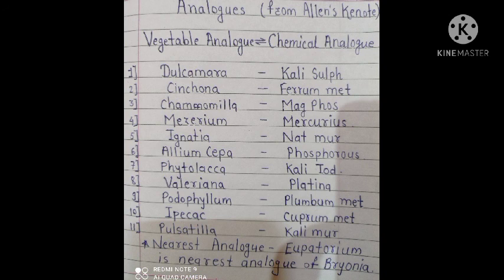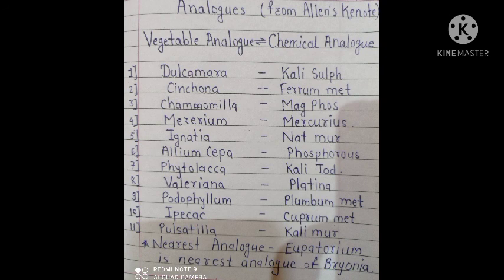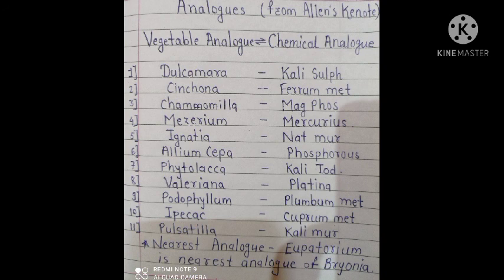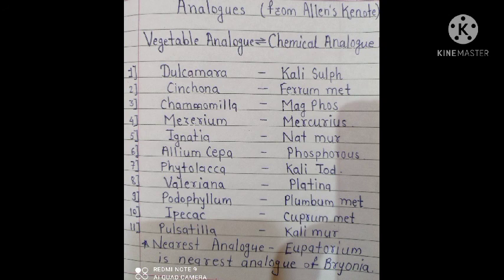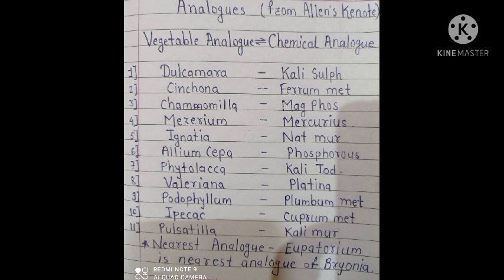vegetable and chemical analogueS ( Homoeopathic Materia Medica)HMM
Shri Ganeshay Namah🌸
Hellooo. welcome to the channel. so now are about to start the another subject ie Homoeopathic subject HMM.In this video you will get to know aboutt he vegetable and chemical analogues of medicines . It is very very important Topic competative exam point of view. In every exam one que is always from this topic ...so listen it carefully and I suggest by heart it.